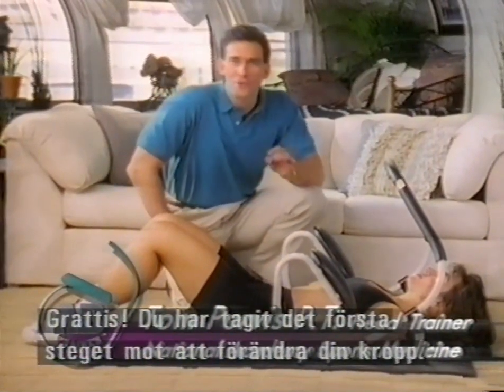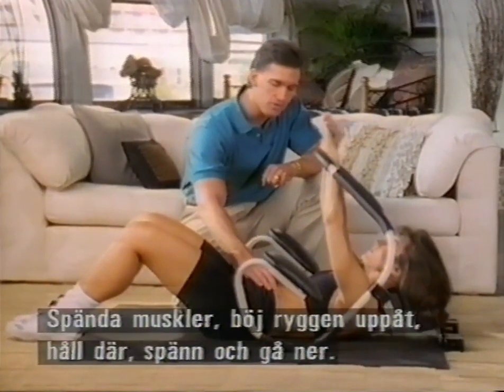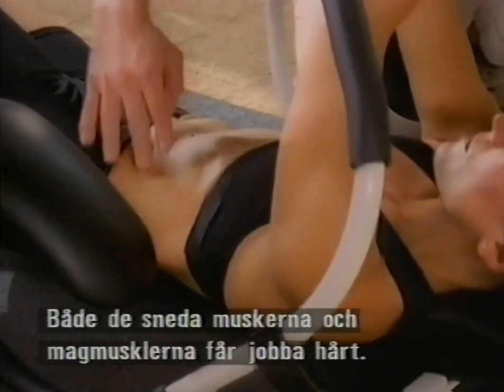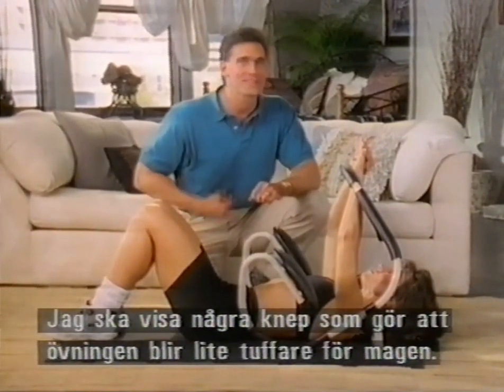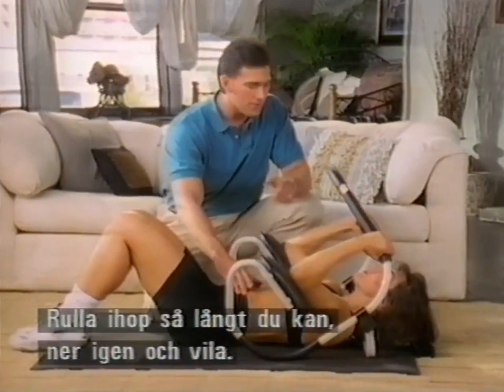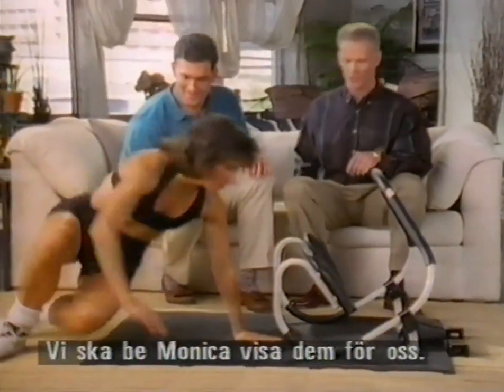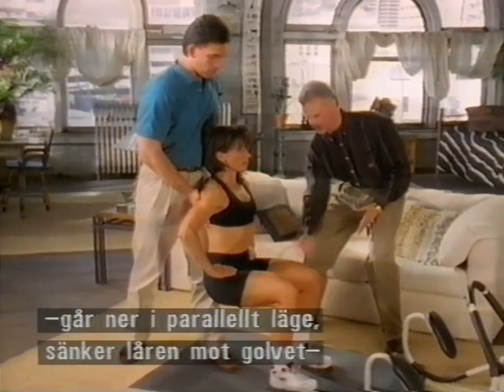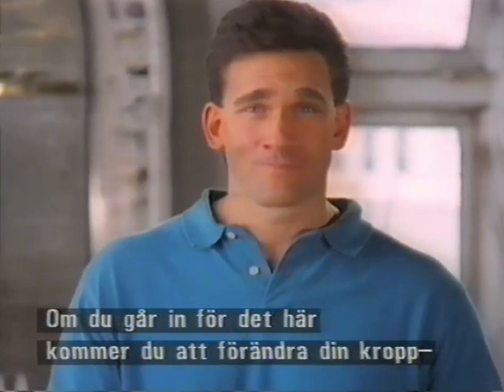Reklam - Ab Trainer